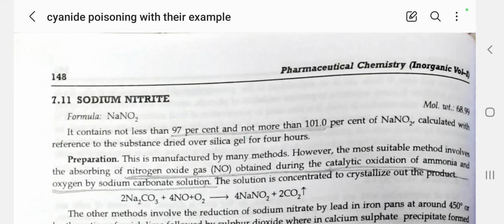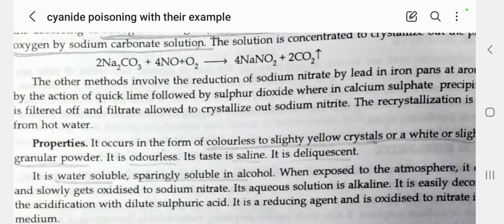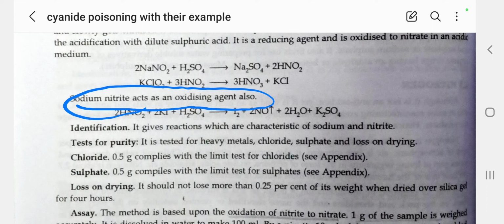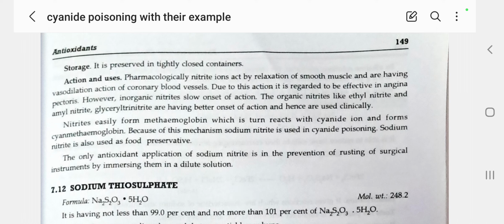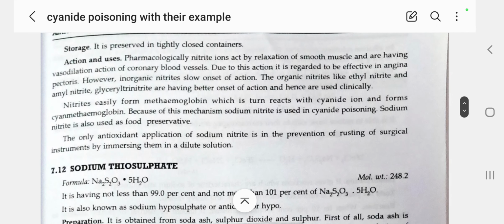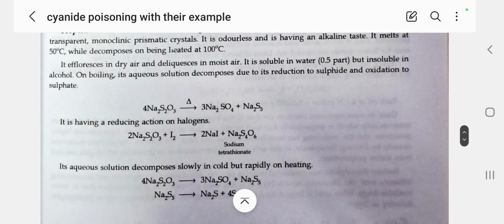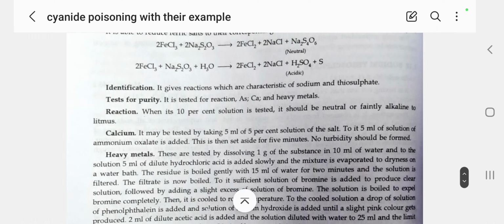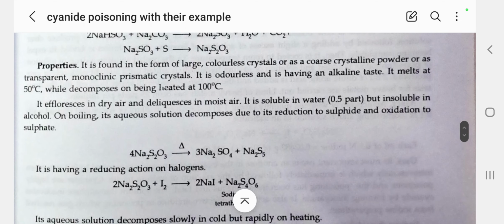cyanide poisoning | ex: sod.nitrite&Sod.thio.sulphate| full explanation